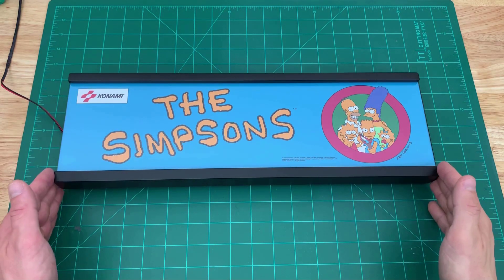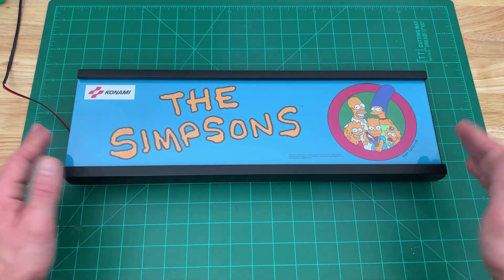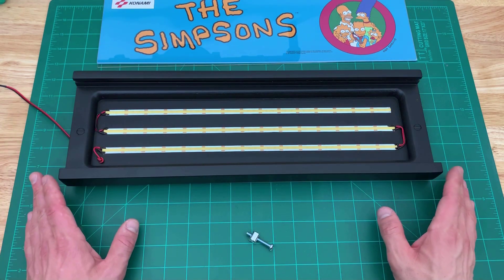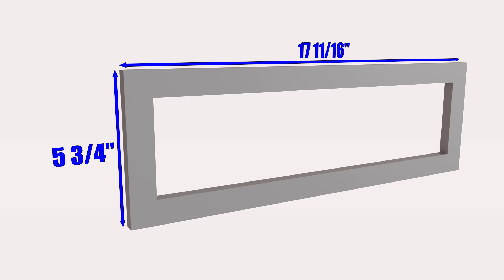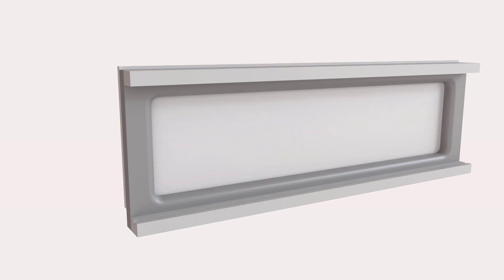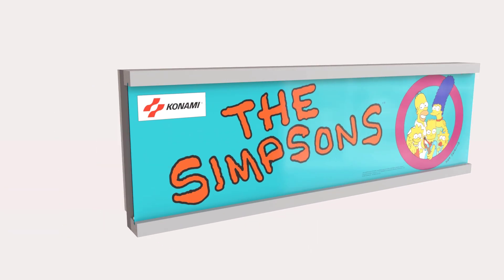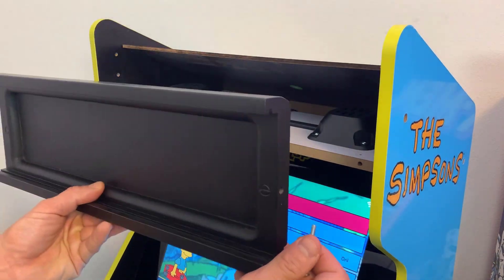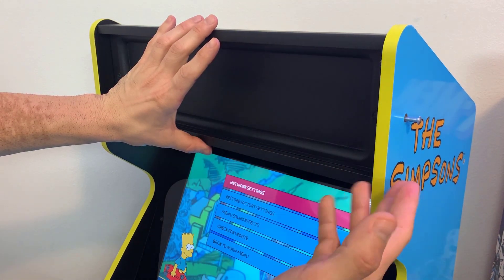Arcade1Up Konami Marquee Mod, DIY Full Build Walkthrough!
Build custom marquee for your Arcade1Up Konami Cabinets! Full DIY build walkthrough!

Equipment I Use:
Zip Tie Mounts
22AWG Wire
Soldering Station
Rosin Paste Flux
Heat Shrink
Heat Gun